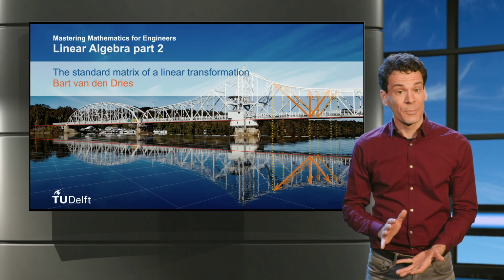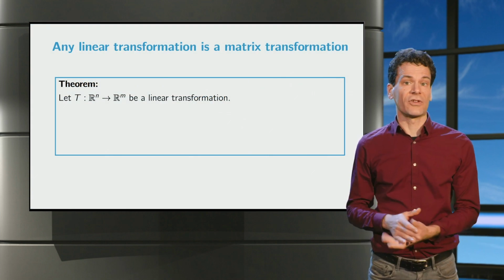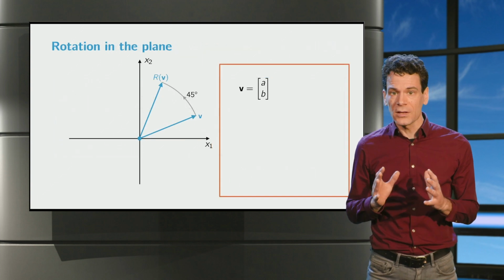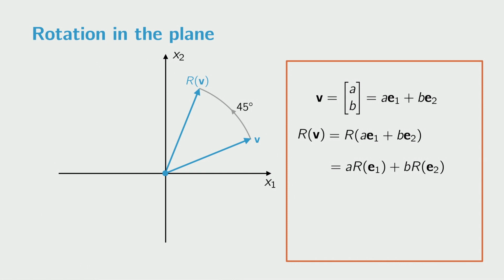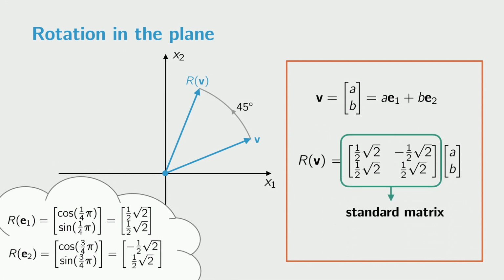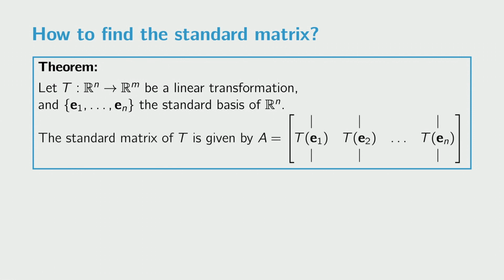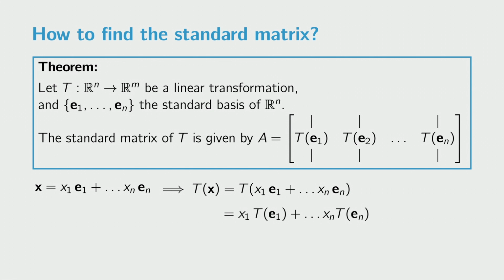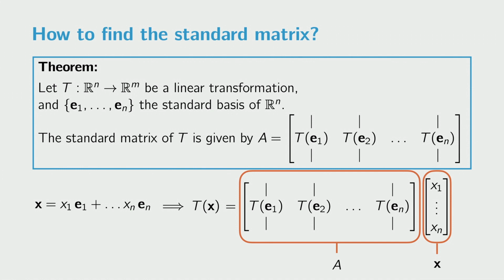MMFEL2_2023_Week_2_3_2_Standard_matrix-video